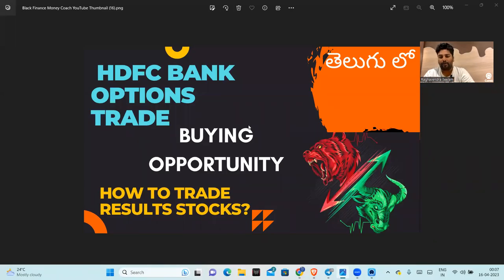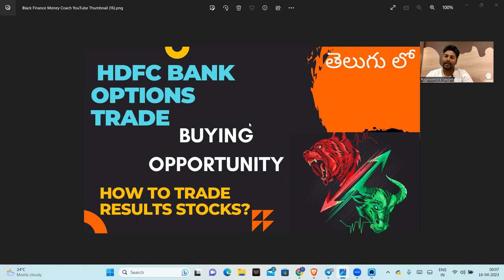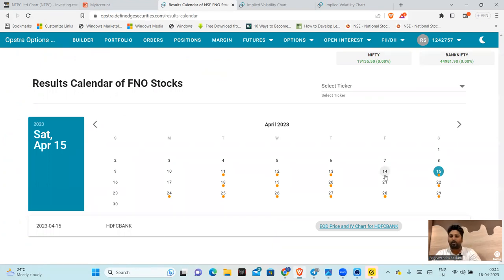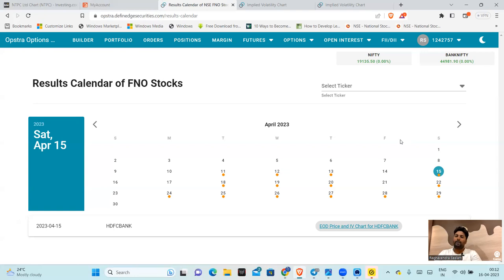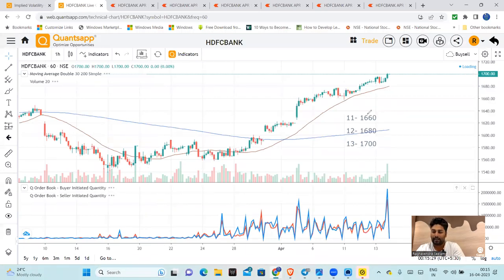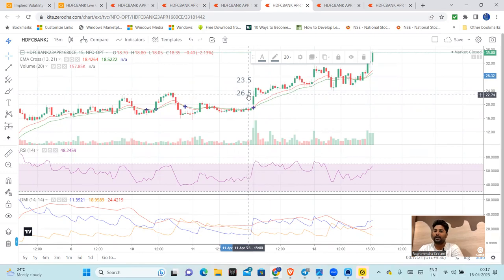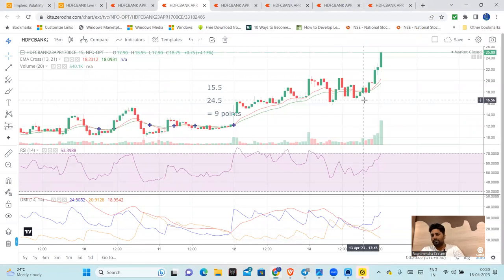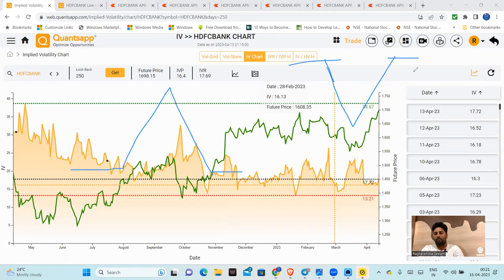Results Trade | HDFC BANK | OPTION BUYING | OPTION SELLERS DONT DO THIS MISTAKE | Telugu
Theta Selling is not an edge like many people think, the real hero is IV i tried to explain about it clearly, Please watch the complete video.
To track the charts and analysis please check

Nifty
BankNifty
Open Interest
Option Charts

My interview in SumanTV Money:

 • Option Trading లో...

 • Stock market Stra...

 • How Technical Ana...

 • Tips to Stock Mar...

1. The Dhandho Investor
2. Common Stocks and Uncommon Profits
3. One Up on Wall Street
4. Learn to Earn
5. The Unusual Billionaires
6. Reminiscence of a stock operator

Technical Analysis Books:
1. how to make money trading with charts
2. Technical Analysis and Stock market profits

Some Self-help books I recommend to read:
1. Power of your Sub- Conscious Mind
2. Think and Grow Rich
3. The Steve Jobs Way
4. Ted Talks
5. Crush It
My Video gear:
1. Samsung Galaxy S8
2. Dell Laptop
3. Microphone
4. Gorilla Pod